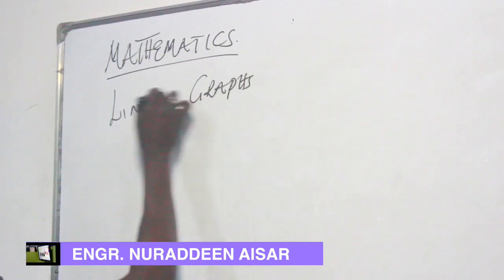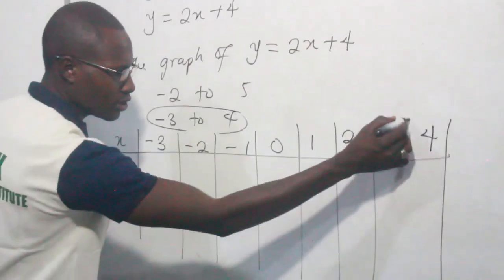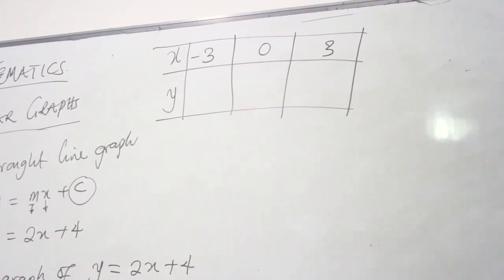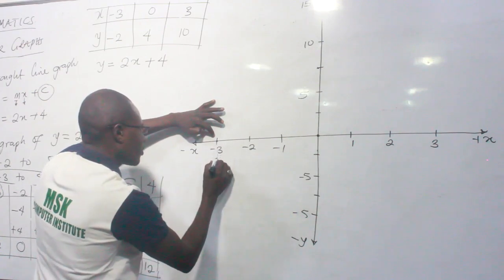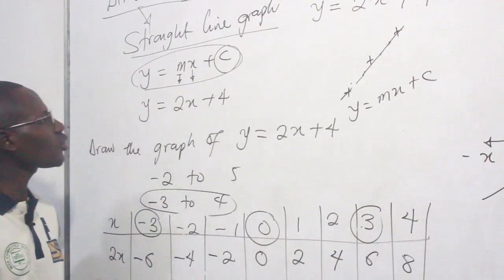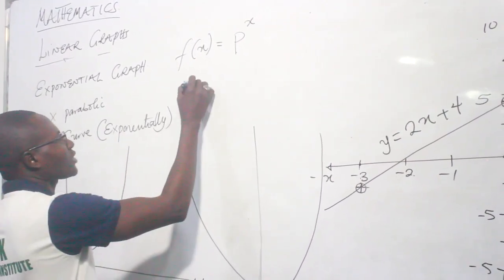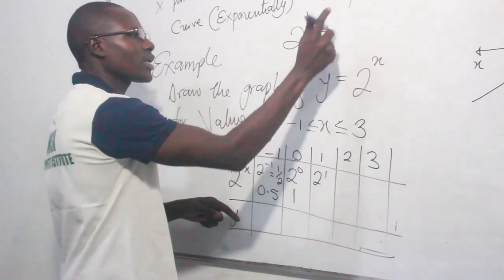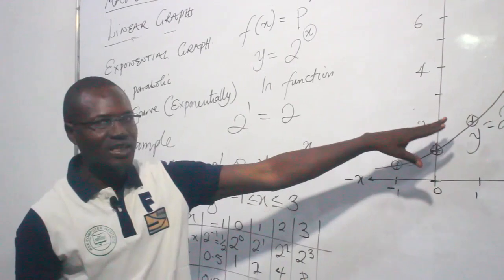Mathematics (Linear Graph) - MSK Extramural Lessons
Learn from the comfort of your home and be home schooled with Engr. Muhammad Suleiman, Director MSK Communications and Wireless Limited. Its really interesting.

In this episode, you will learn Linear Graph with Engr. Nuraddeen Aisar